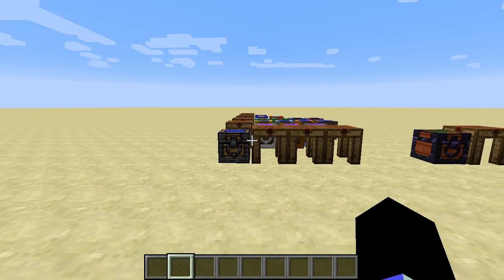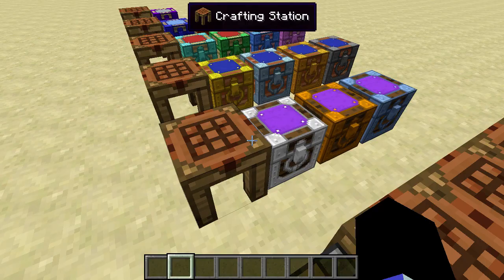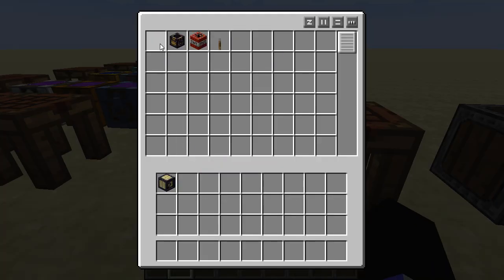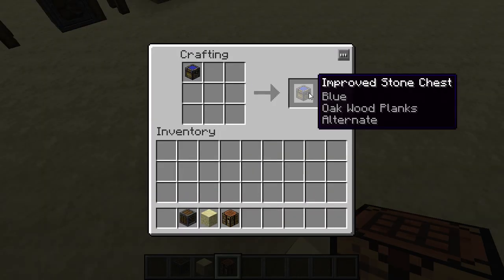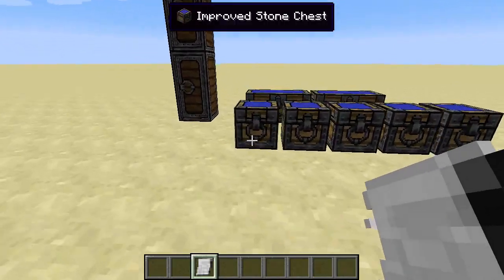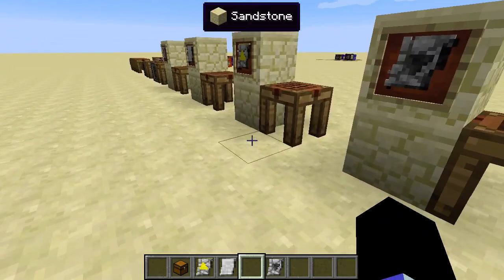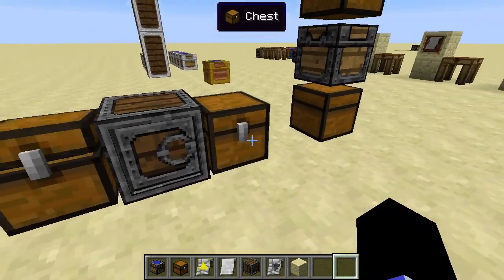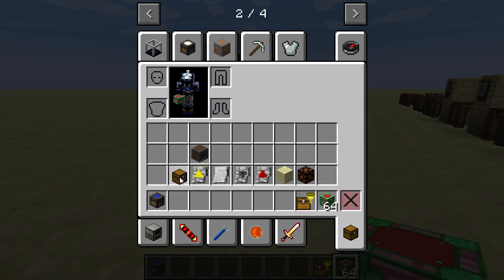Enhanced Inventories Spotlight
A spotlight for my mod Enhanced Inventories.